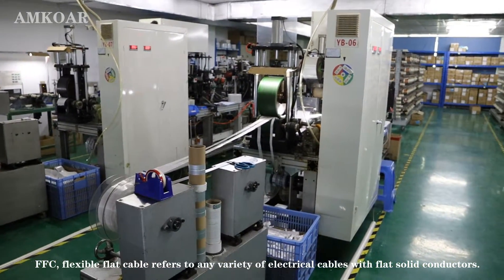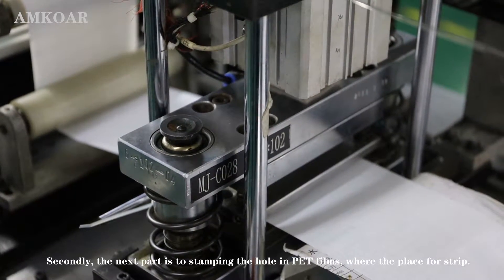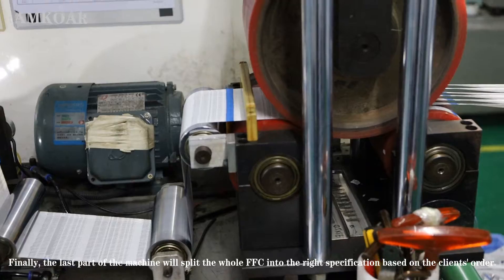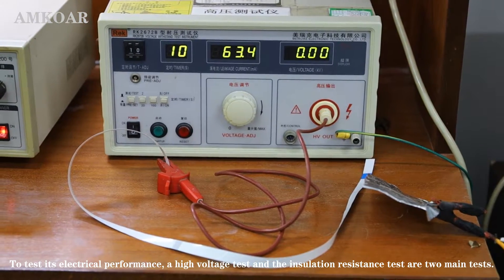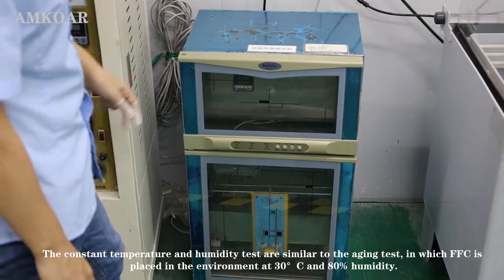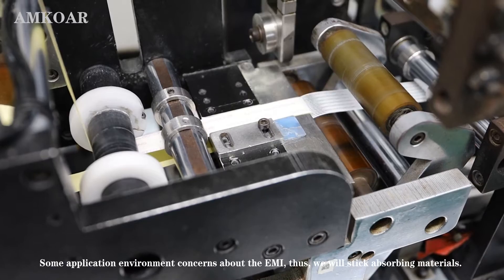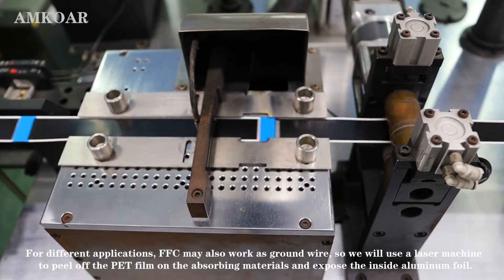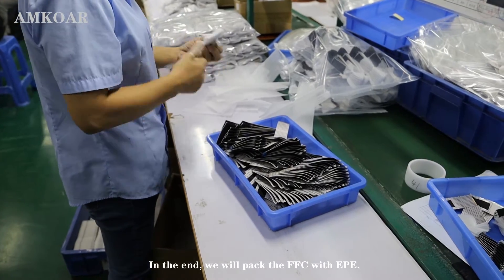FFC Production and Test Process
A video to show you how the FFC be produced and tested.